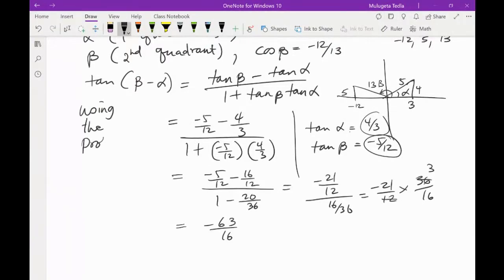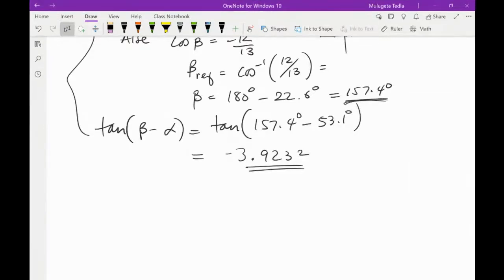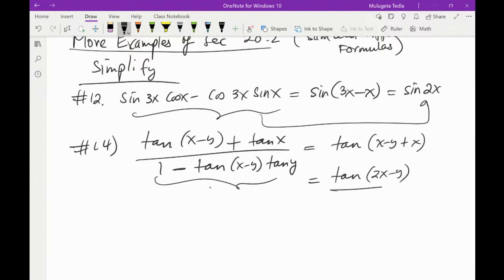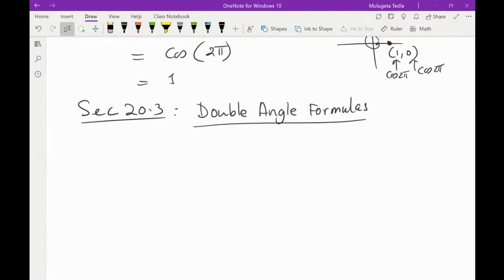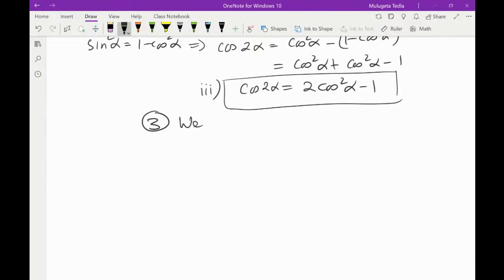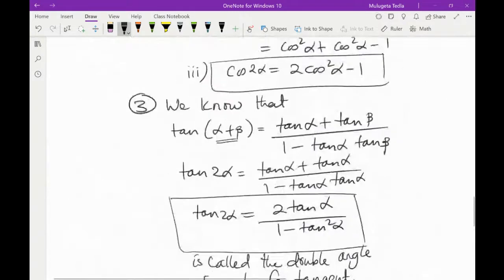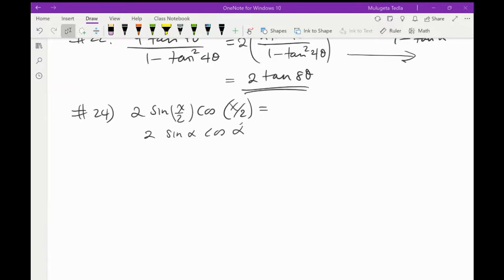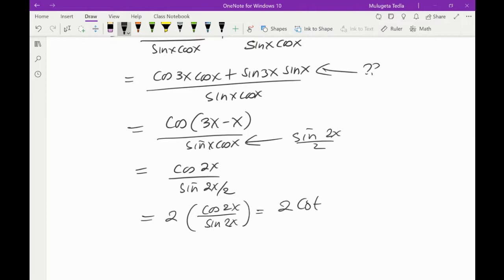Double Angle Formulas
Double Angle formulas: Sin2x, Cos2x, tan2x Deriving their formulas and  applications in proving and Simplifying Trigonometric identities